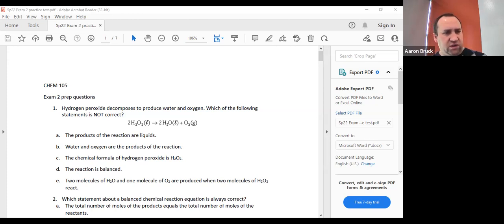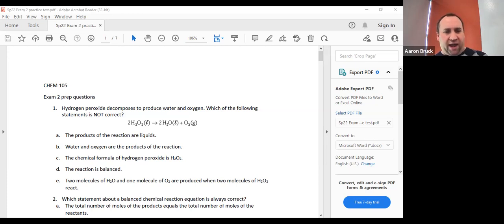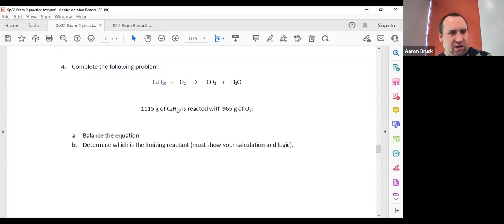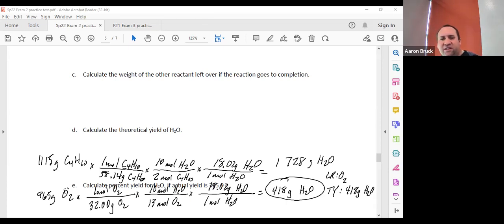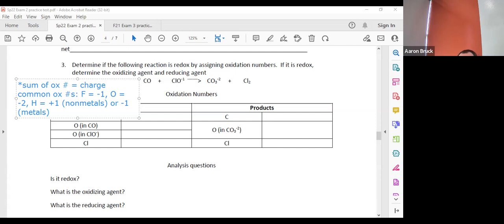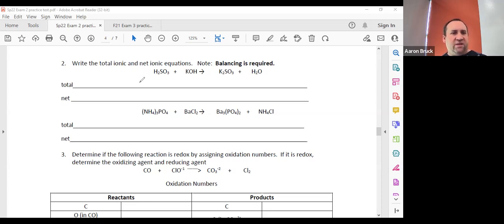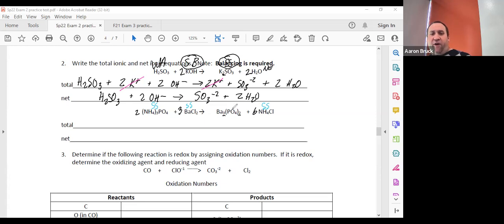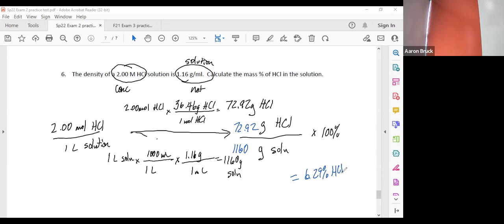CHEM 105 Exam 2 Review Session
...where we review for tomorrow's second exam over Chapters 4a, 7, and 8.